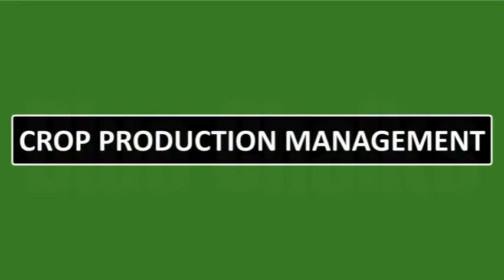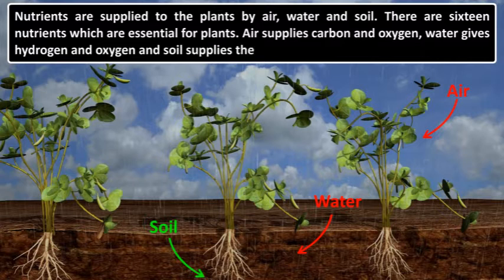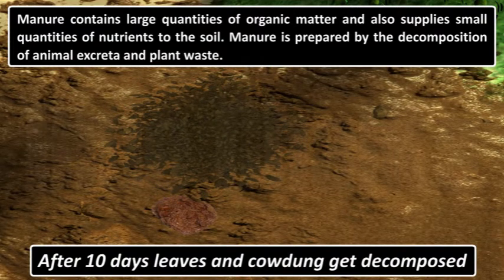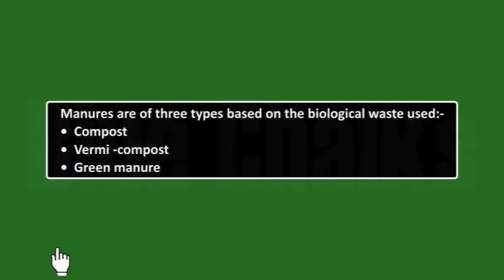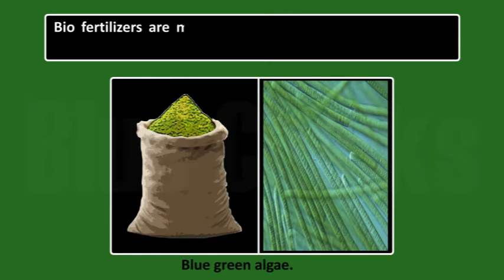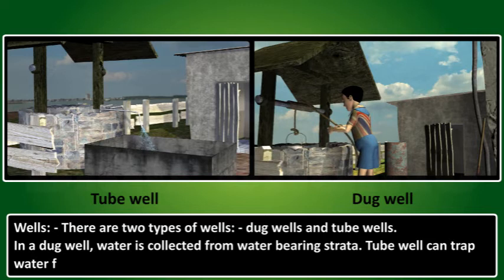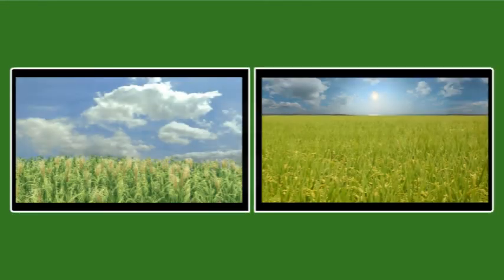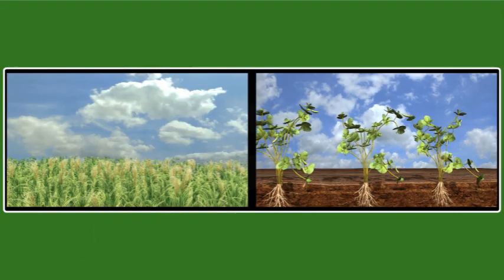IMPROVEMENT IN FOOD RESOURCES 09.15_04_CROP PRODUCTION MANAGEMENT